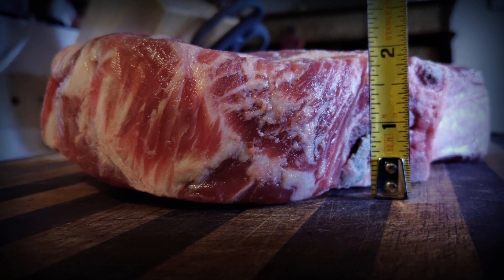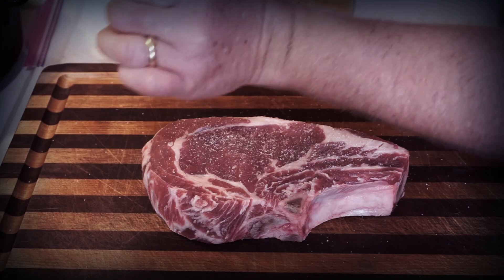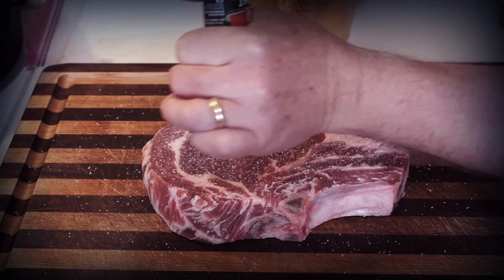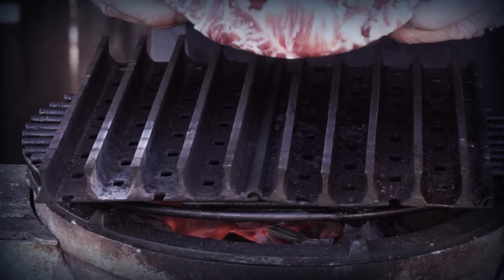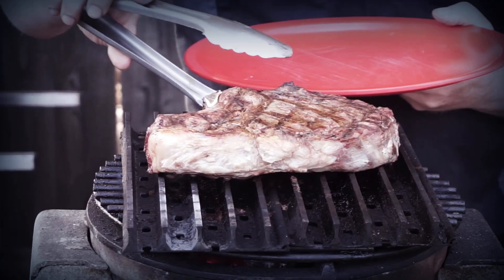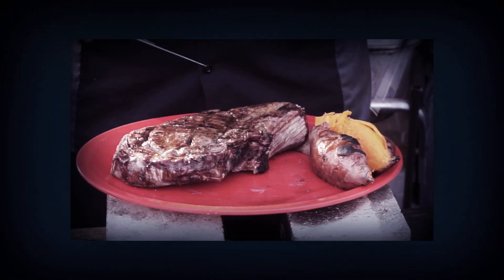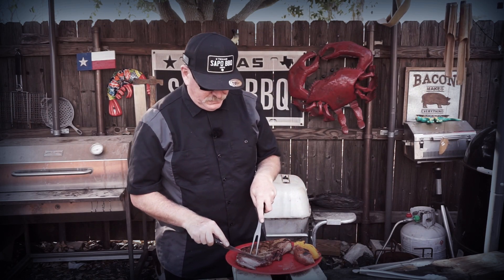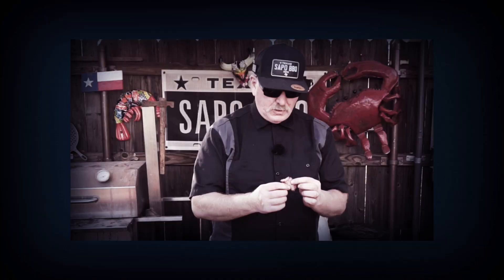(Trailer)Grilled Super Thick Rib Eye Steak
In this video I demonstrate how to forward grill a thick bone in Rib eye steak from QC Meat Market in Corpus Christi, Texas. USA . I think you will really enjoy the video and how anyone can follow my simple direction.
Thank y'all, Sapo's BBQ